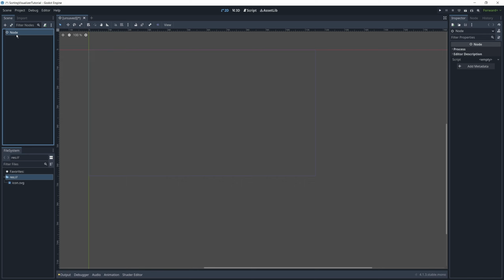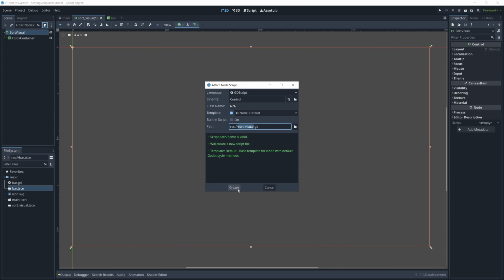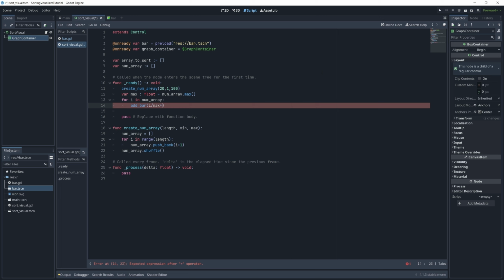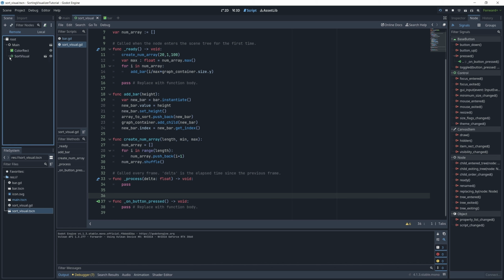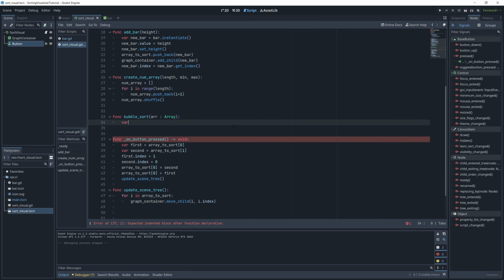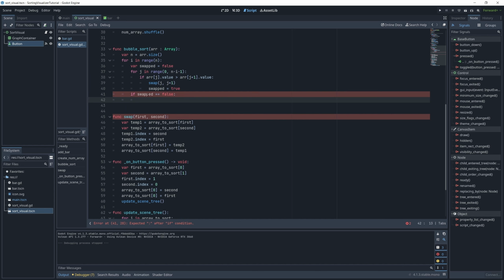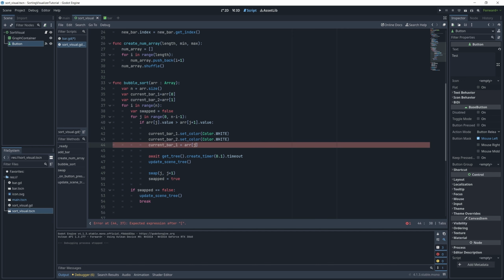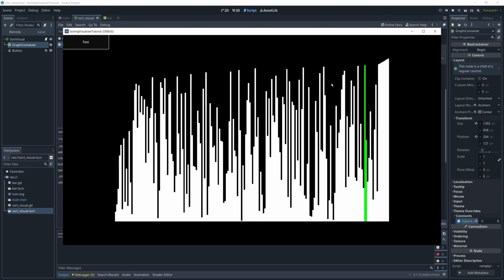Godot Sorting Visualizer | Godot Code along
Godot version 4.1.3 C#, in theory works for  all 4.x versions since I only used gdscript. For 3.x versions you will need to adjust some details.

Github link in the comment.